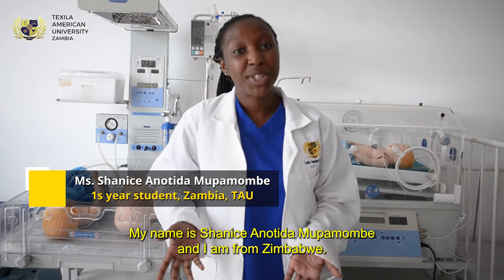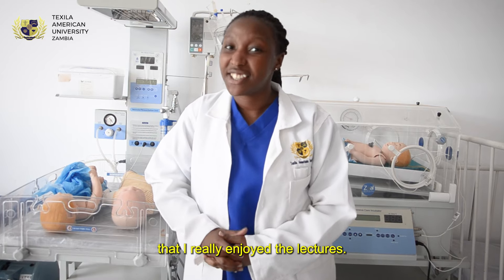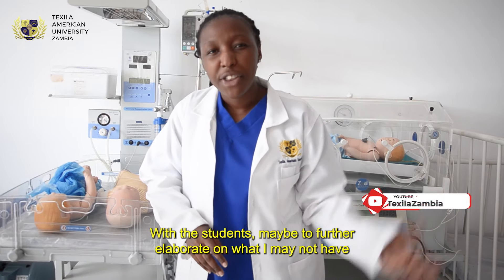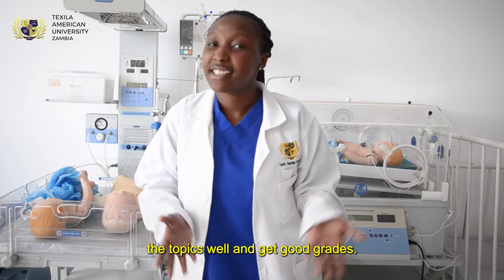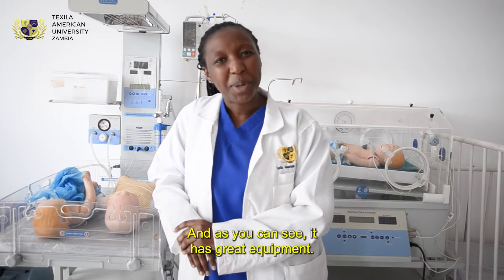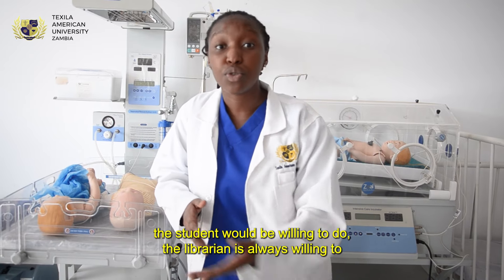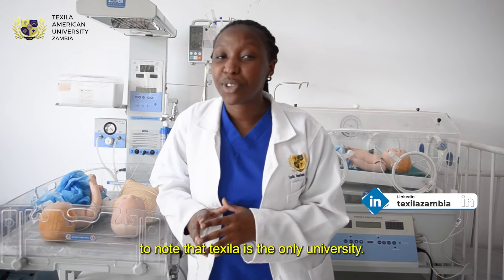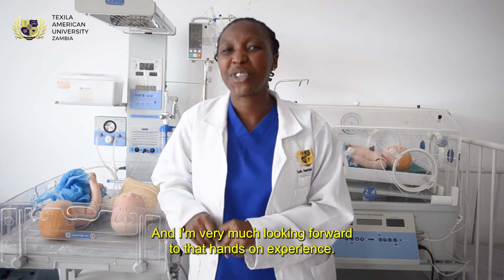Ms. Shanice Mupamombe's Medical Journey at Texila American University Zambia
Ms. Shanice Anotida Mupamombe, a dedicated Bachelor of Medicine and Bachelor of Surgery (MBChB) student hailing from Zimbabwe, graciously shares her enriching academic journey at Texila American University in Zambia. With unwavering passion and commitment, Shanice Mupamombe is striving to become a skilled medical professional. Her story is a testament to the pursuit of knowledge and the global opportunities available to aspiring healthcare practitioners at Texila American University.